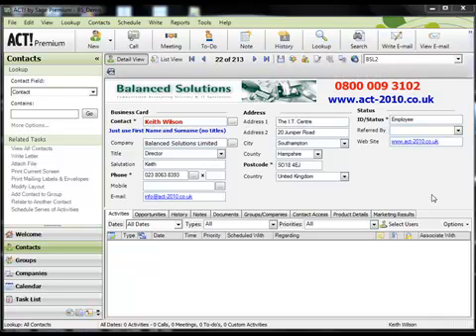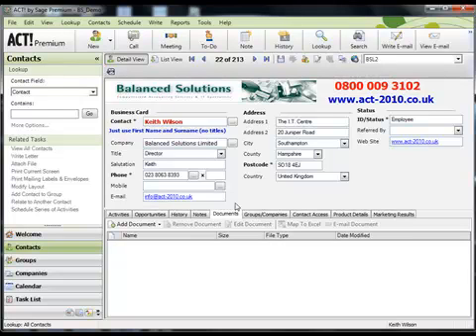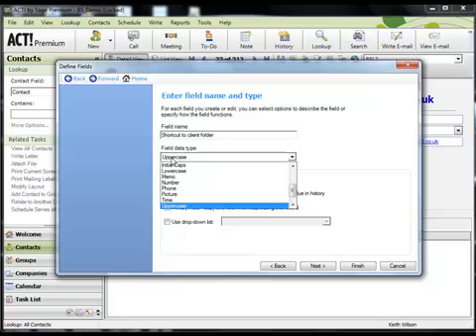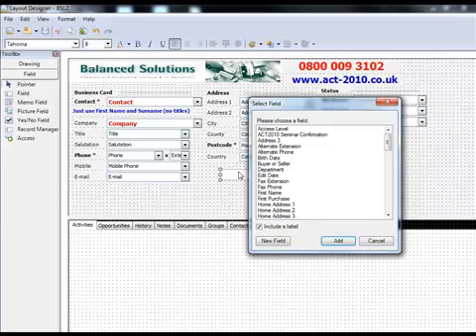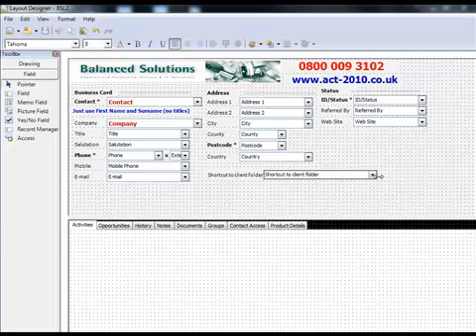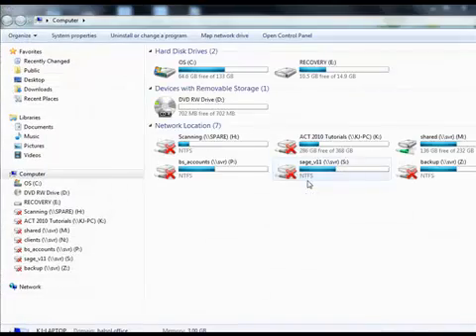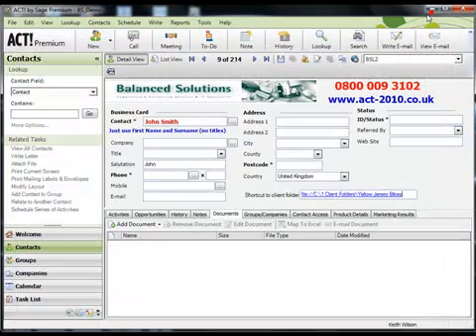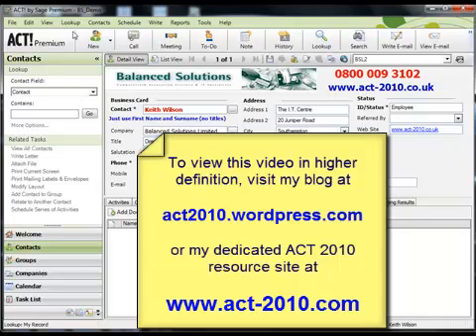ACT 2010-2011 Training Tutorial - How to create a shortcut to a folder